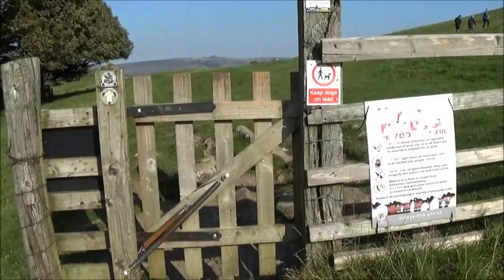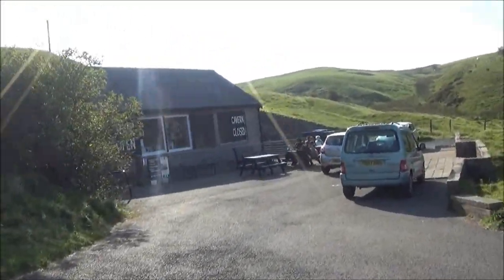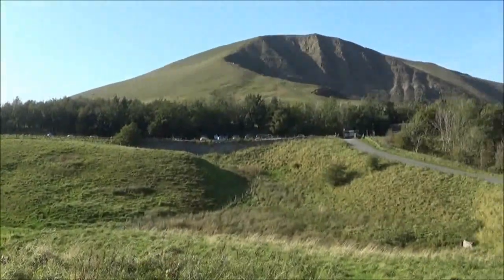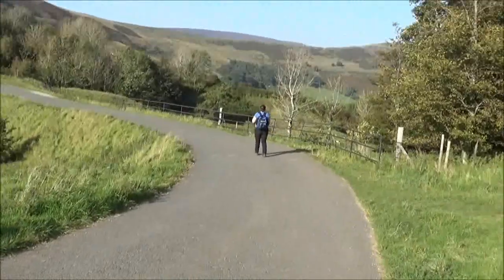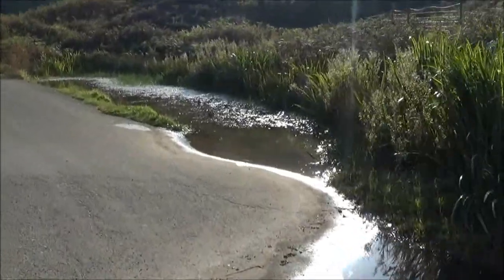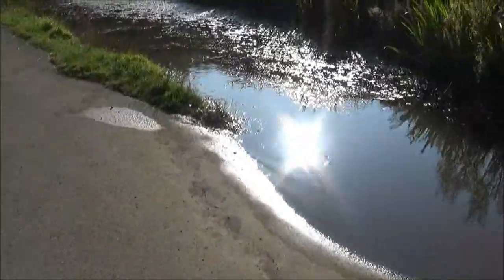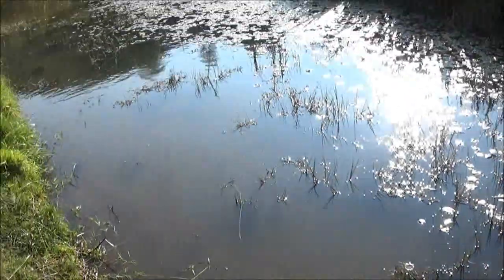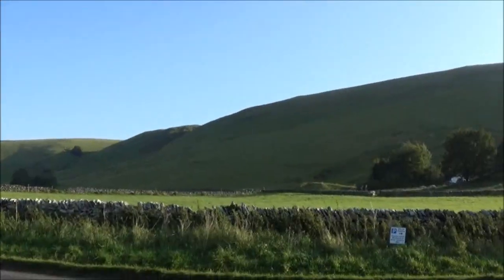Castleton and The Caverns Walk, Peak District, Derbyshire - Week in The Peaks Pt. 3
Come join us as we explore the lovely little village of Castleton in Derbyshire. We then head on to do The Caverns walk  where we pass Peak Cavern, Speedwell Cavern, Treak Cliff Cavern and Blue John Mine Cavern. This walk promises some brilliant views of the amazing Peak District.

Video footage taken and edited by Louisa Matthews.